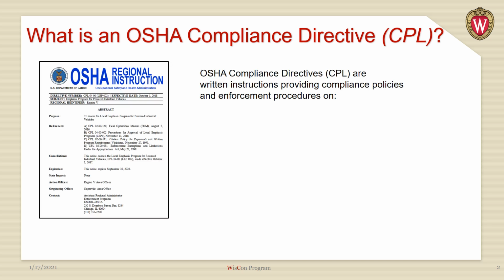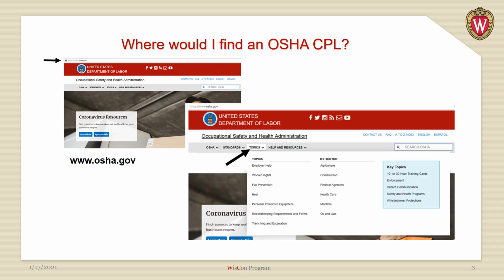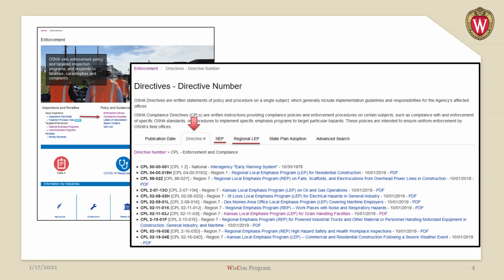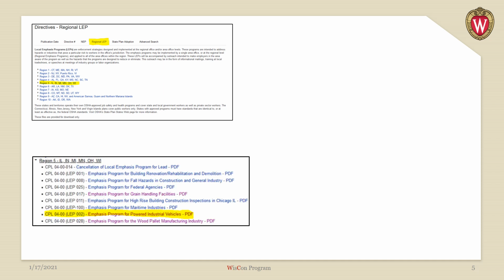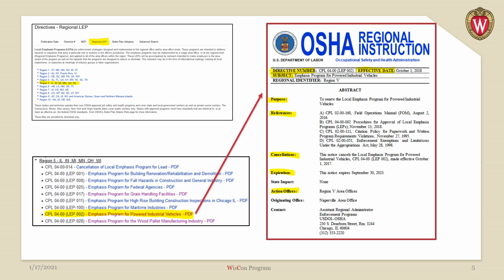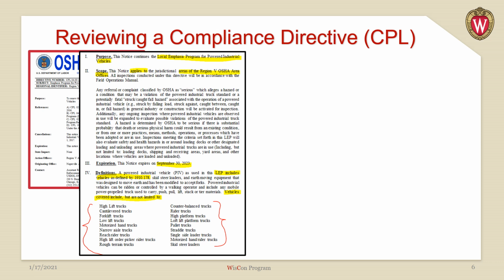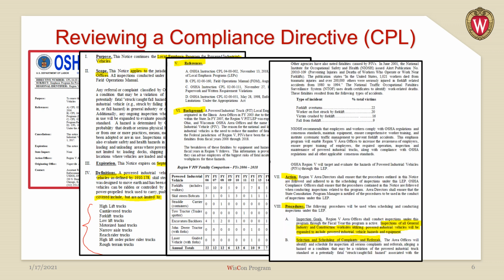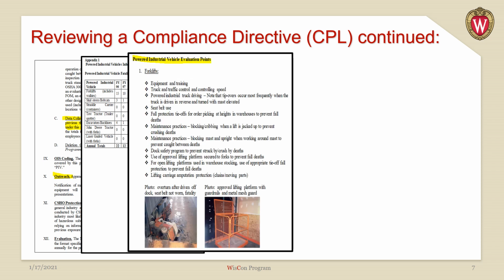WisCon Webinar: OSHA Compliance Directive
This webinar contains information on OSHA Compliance Directives (CPL), what they are, how they can affect your facility and other relevant information.